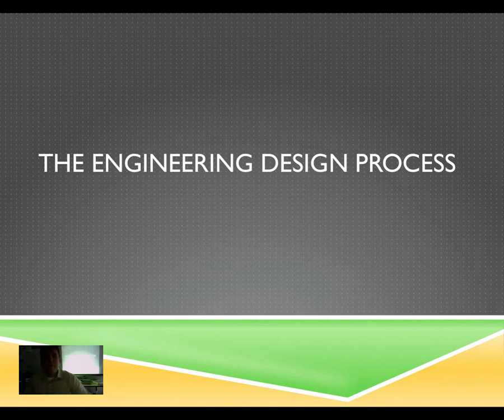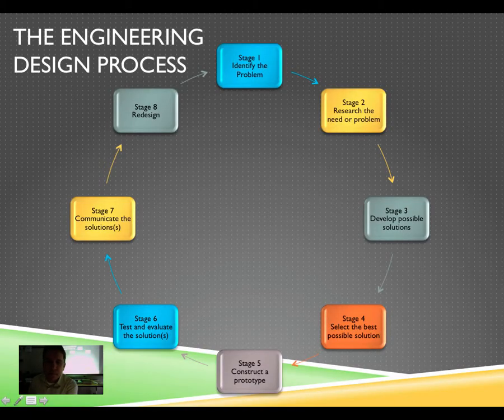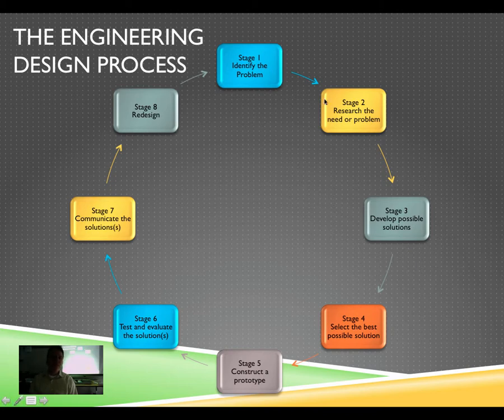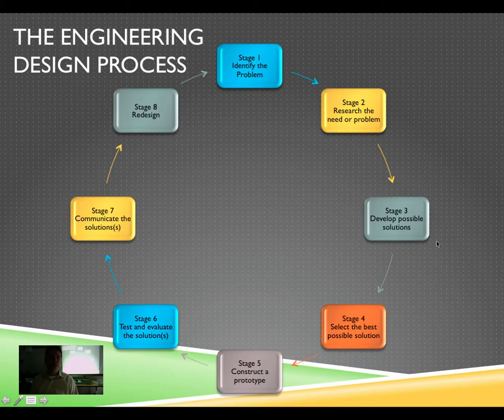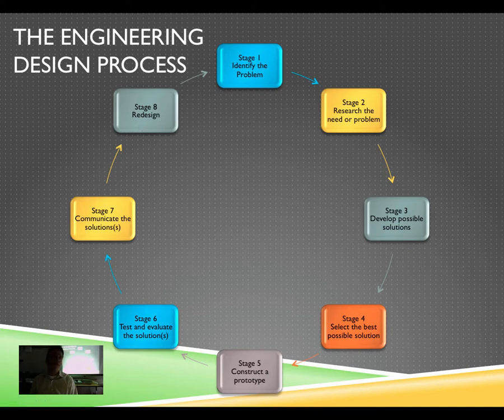Design Process 2014